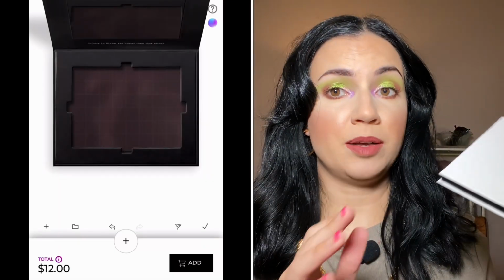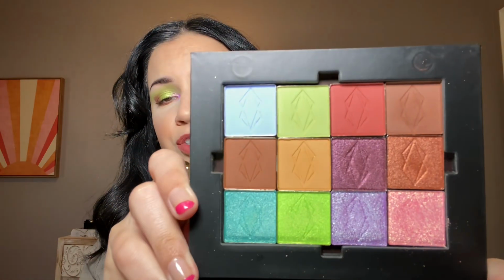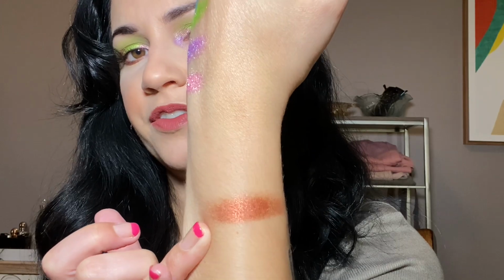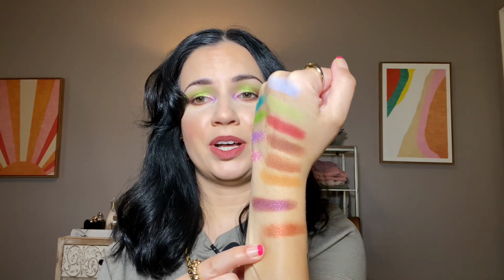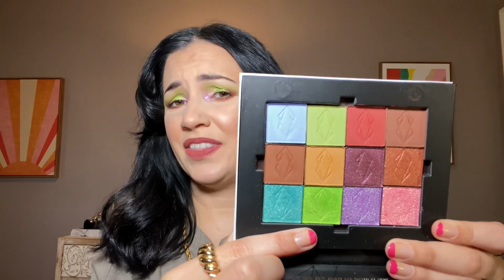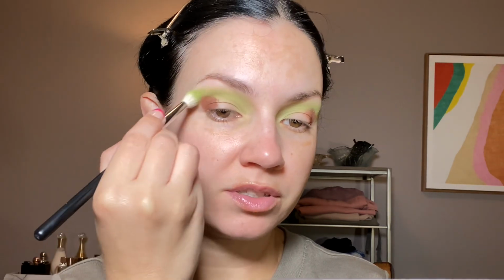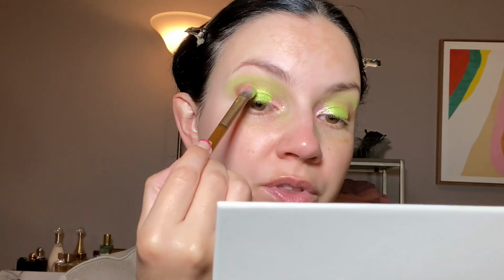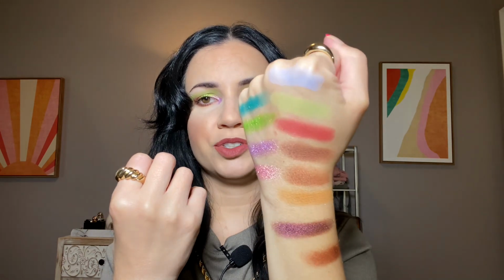these are so good! designing my own palette with lethal cosmetics!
Thank you so much if you use my code it means a lot to me!

Lethal Cosmetics eyeshadows mentioned: arcade, synth, vertex, venom, defiance, rebirth, esteem, catatonic, loom, fahrenheit, replica, altitude
Mac painterly paint pot
Flower beauty primer
MUFE foundation
Too faced concealer
Chanel cream bronzer
Nyx blush in nude tude
MAC blush prim and proper
Morphe highlighter in extra
No 7 translucent powder
PM contour lip liner
Smashbox lipstick boss up
Gwve lipstick in Tragic Me
Merit brow pomade

Nails: Lights lacquer Adaline and Donna